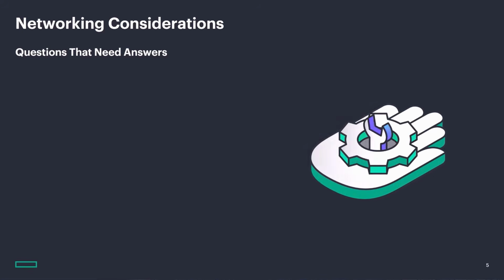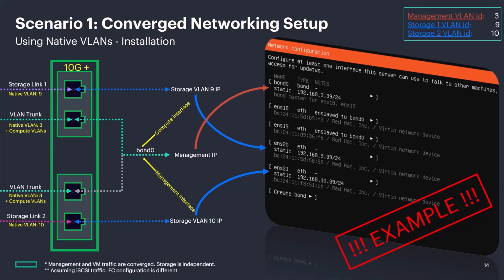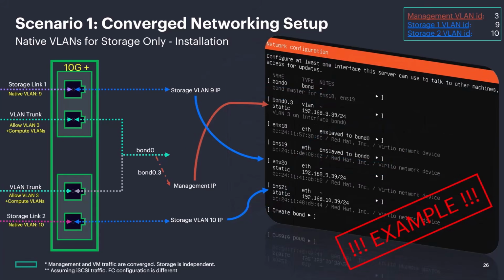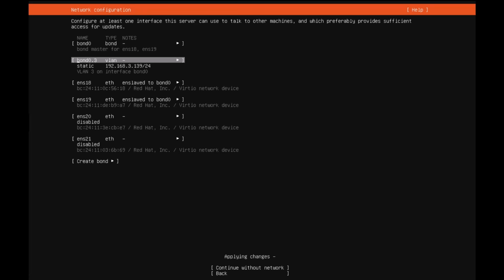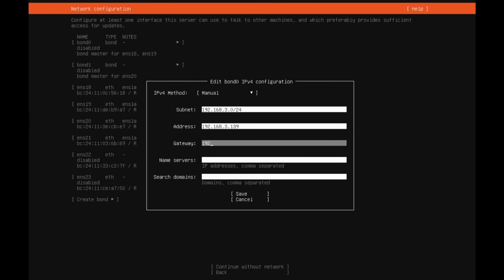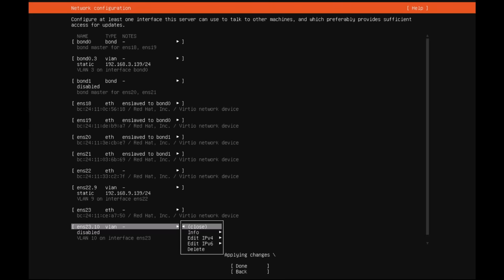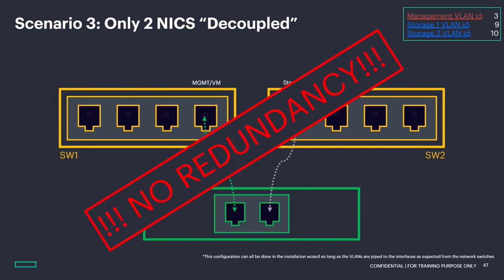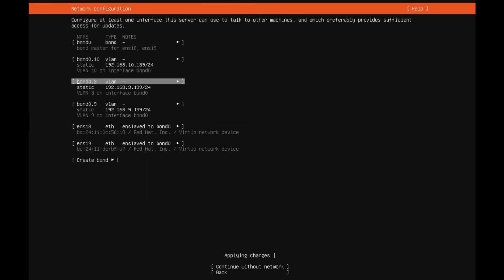HVM Pre-Installation 03: Preparing for Installation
In part three of this video series on installing HVM, Sean Jabro goes over the necessary steps to fully prepare for an HVM installation.